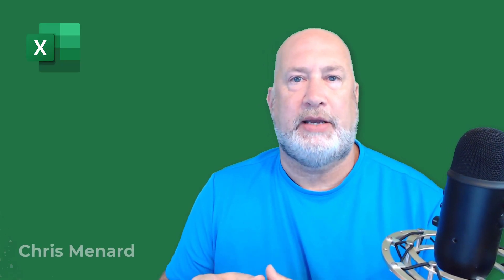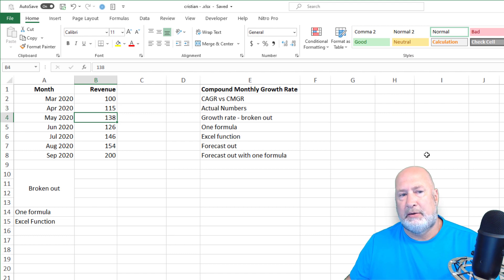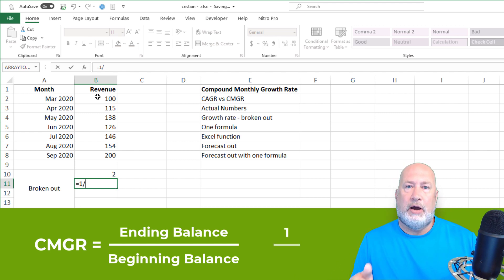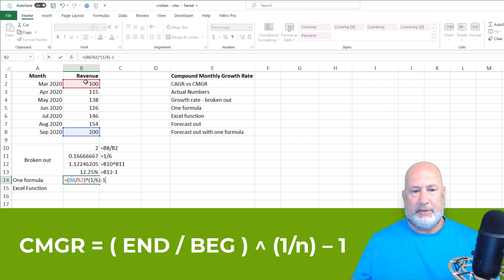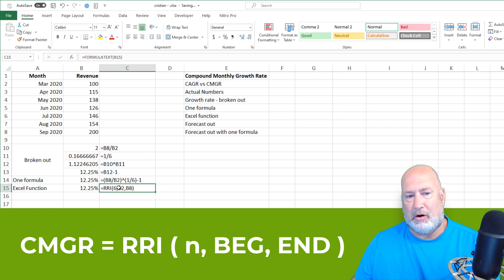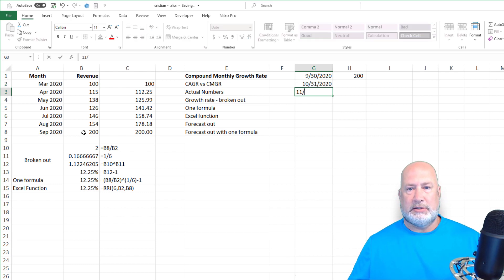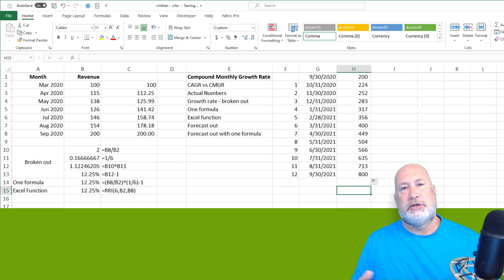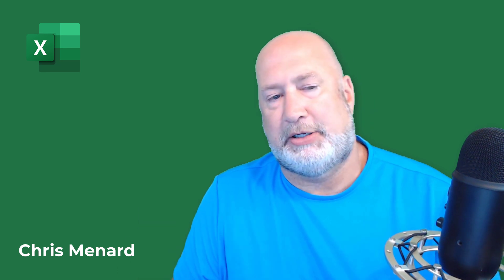Calculate the Compound Monthly Growth Rate (CMGR) in Excel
Compound Monthly Growth Rate (CMGR) is your growth rate over a given period, assuming the growth is at a constant rate every month. CMGR is similar to the Compound Annual Growth Rate (CAGR), but monthly instead of annually. I'm using CMGR since you may not have years of data to work with, but you have months of data you can use. CMGR and CAGR are excellent tools for investments, YouTube creators, or businesses analyzing subscribers, watch time, or revenue. You can use CMGR to calculate where you will be in 6, 12, or any number of months in the future.

Imagine that your active users were growing as follows:

Month     Revenue  % change
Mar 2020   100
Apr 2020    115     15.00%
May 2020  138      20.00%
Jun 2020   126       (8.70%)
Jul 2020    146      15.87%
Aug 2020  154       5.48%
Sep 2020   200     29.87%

Now you want to know two things: 1) What are my CMGR and 2) Where will I be in September 2021?
The CMGR is 12.25% rounded to two decimal places. It is (12.2462% with more decimal places)

If you start at 100 for March 2020, your base month, and multiple 100 times six periods (Apr through September), you would have 100 x 1.125 x 1.125 x 1.125 x 1.25 x 1.125 x 1.125

CAGR -  Compound Annual Growth Rate
CMGR - Compound Monthly Growth Rate

Chapters:
0:00 Intro
1:18 Example with months
1:42 Month over month %
2:42 CMGR in steps
4:20 CMGR one formula
4:55 RRI function Excel
6:20 Test of CMGR
7:18 Forecast out
9:35 Check figure

I use CMGR to calculate my future YouTube revenue and subscribers. I'll make a specific video on how to calculate when you will reach 1,000 subscribers. You will need a few months of data.

Drawbacks: I'll discuss a few drawbacks with CMGR and CAGR in my next video.

-- EQUIPMENT USED
○ My camera